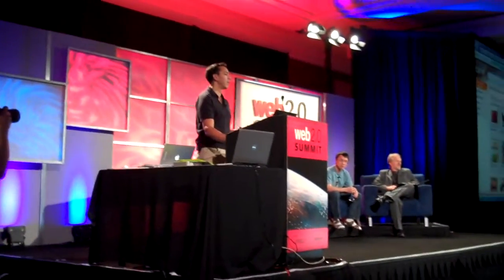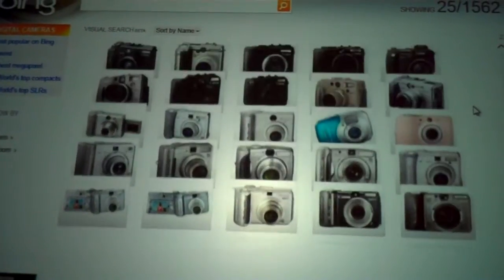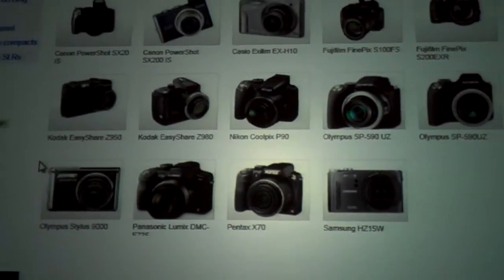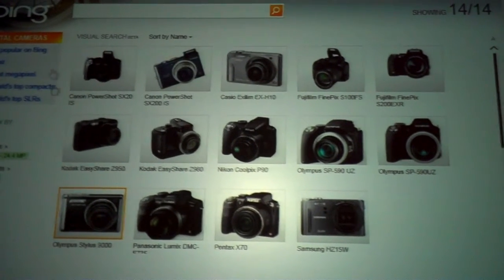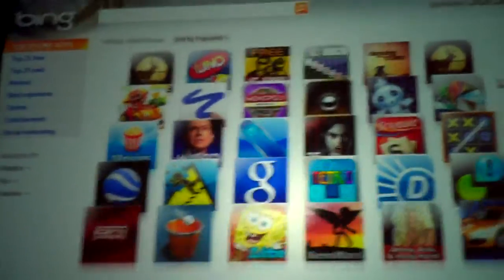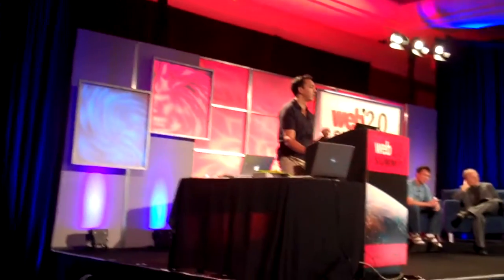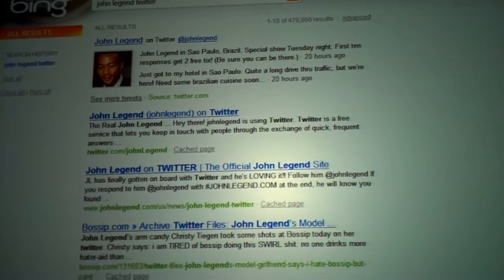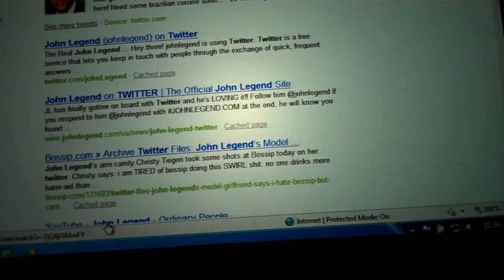Demo of New Stuff in Bing at Web 2.0 Summit